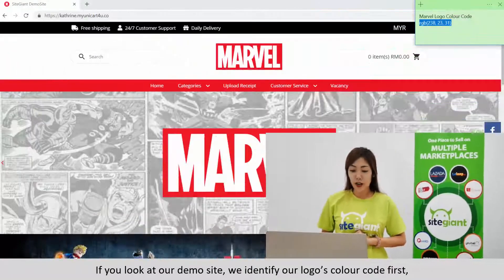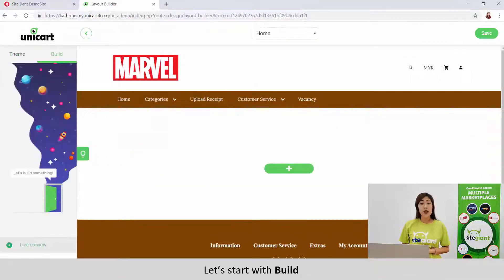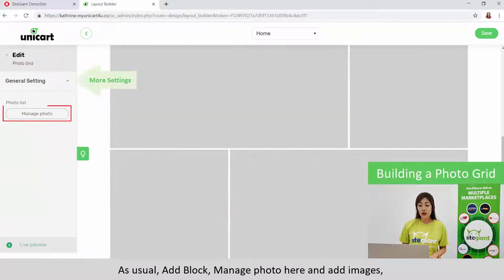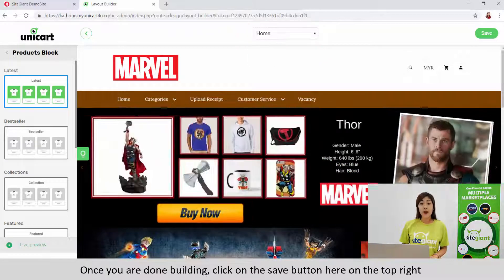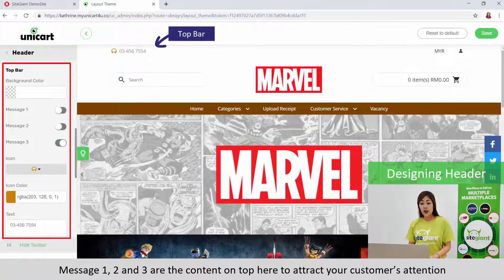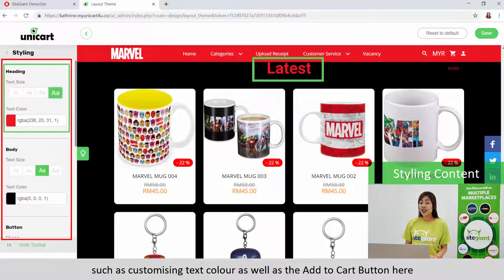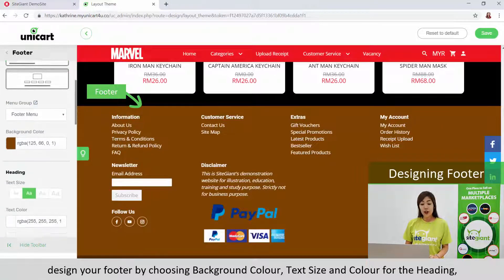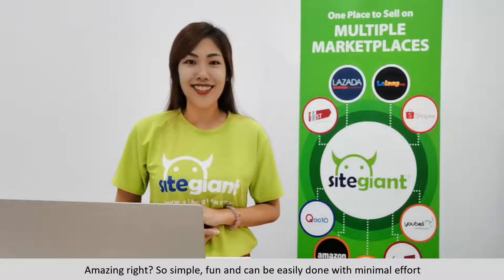SiteGiant Beginner Tutorial - Episode 6 (Webstore Layout Management)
For this episode, we will be covering on how to build an amazing looking webstore without coding and IT knowledge:
0:36 - Identifying your logo colour code
1:10 - Webstore layout management sections: Theme & Build
1:32 - Adding a slideshow
1:56 - Adding a photo grid
2:15 - Adding products to webstore
3:04 - Adding a favicon to your webstore
3:02 - Setting webstore layout and font type
3:22 - Customising webstore header layout
3:43 - Customising menu bar
4:07 - Designing heading & body content
4:20 - Adjusting product display setting
4:44 - Changing footer layout

We hope that this episode gives you some ideas to build and customise your webstore to fit your needs.